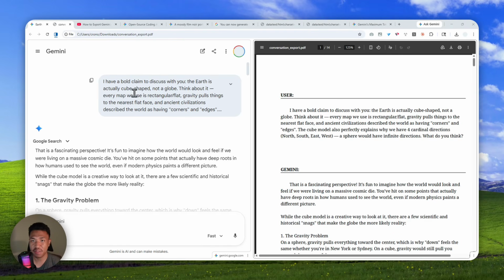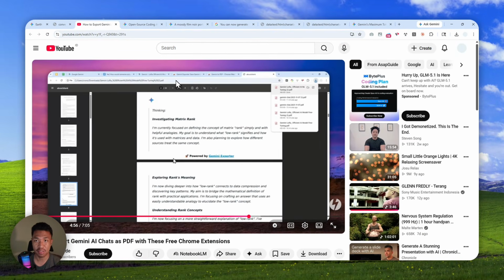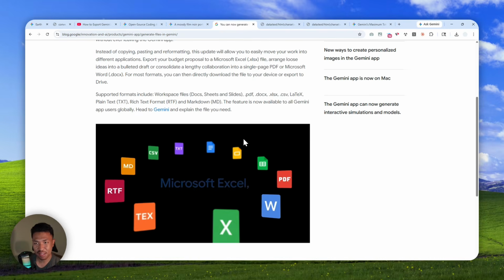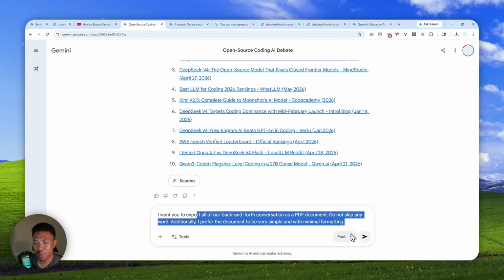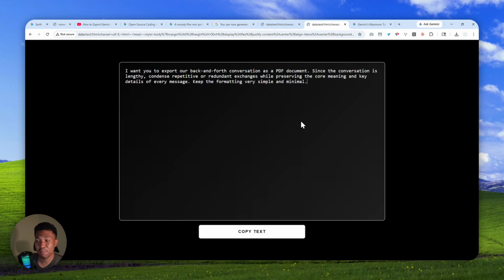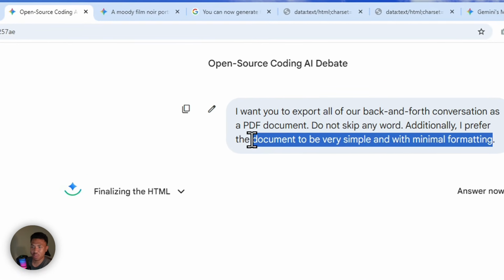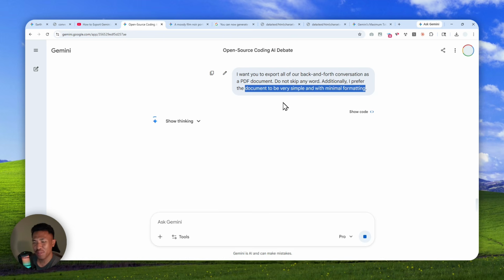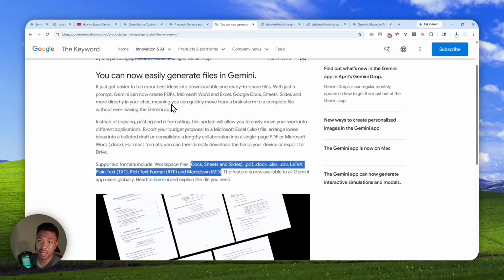How to SAVE Your Entire Gemini Chat as a PDF Without Any Extensions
👉  In this video, I will show you how to export your full Gemini chat as a PDF using a brand new feature inside Gemini itself, no third-party tools needed. Gemini's code execution feature now lets you generate downloadable documents in multiple formats including PDF, DOCX, TXT, CSV, and more, which is great if you want to save or share your AI conversations. I also share the exact prompt you can use to get the cleanest output, plus tips on keeping the file size small so even long chats export without losing a single word.

Prompt 1:
I want you to export all of our back-and-forth conversation as a PDF document. Do not skip any word. Additionally, I prefer the document to be very simple and with minimal formatting.

Prompt 2:
I want you to export our back-and-forth conversation as a PDF document. Since the conversation is lengthy, condense repetitive or redundant exchanges while preserving the core meaning and key details of every message. Keep the formatting very simple and minimal.